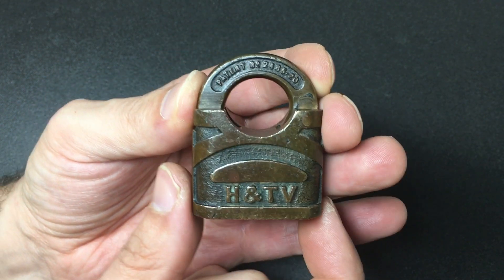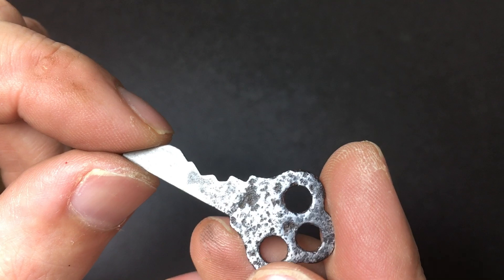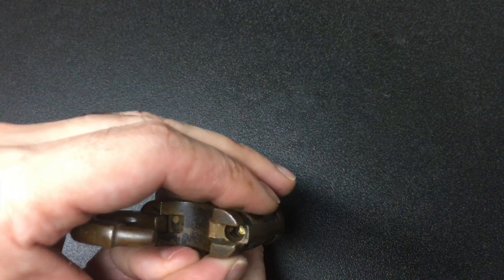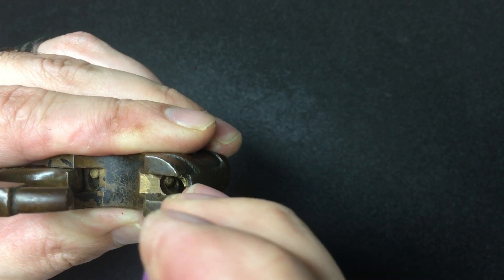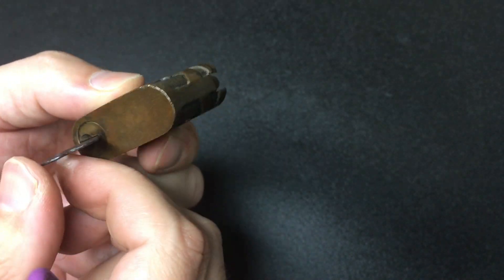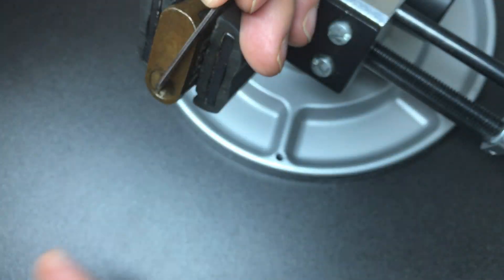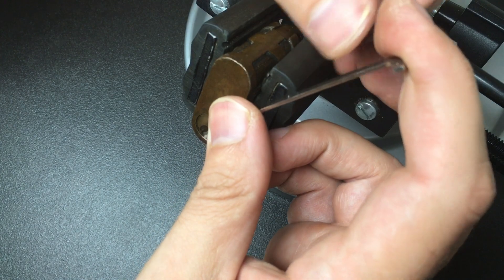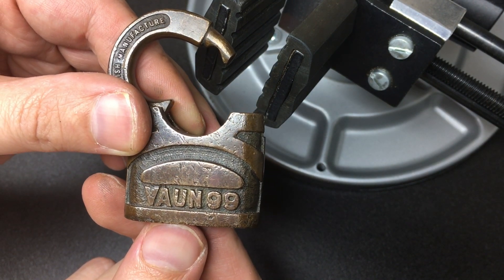H & T Vaughan Vaun 99 Vintage Padlock Picked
I love picking these old locks! 🔐😃 It’s so nice to hold a bit of history in your hand and have a little fun with them.